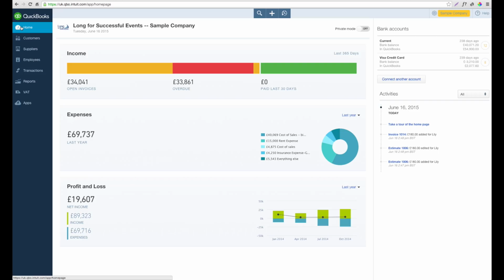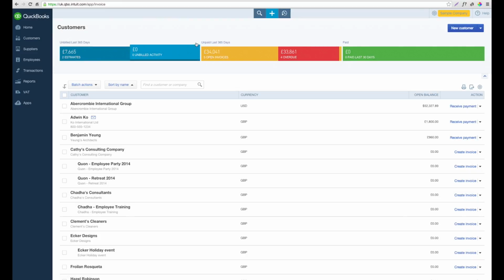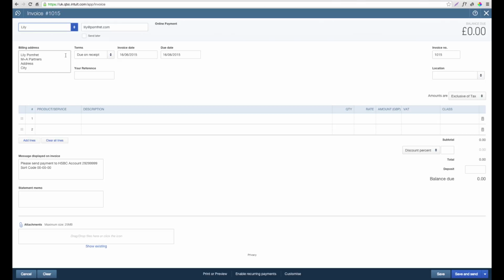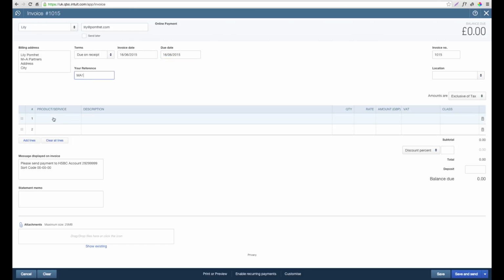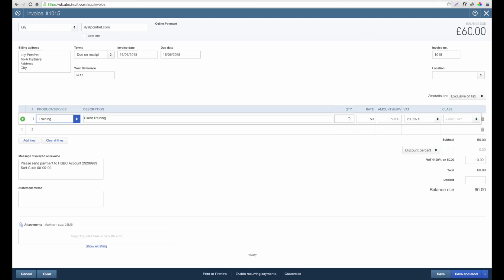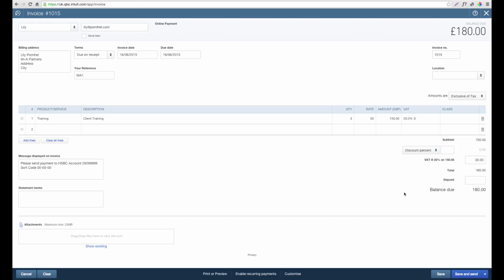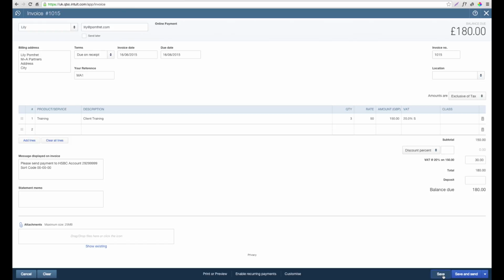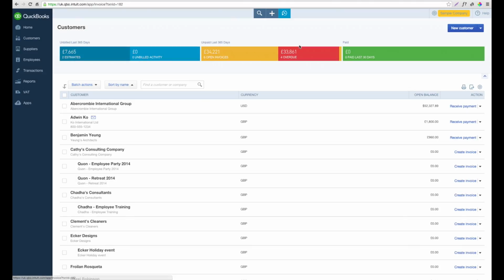Quickbooks - How to create a new Customer Invoice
This video from M+A Partners explains how to create a new Customer Invoice using Quickbooks online.